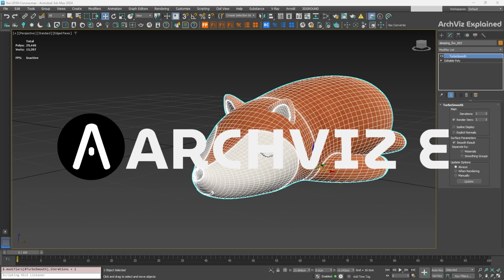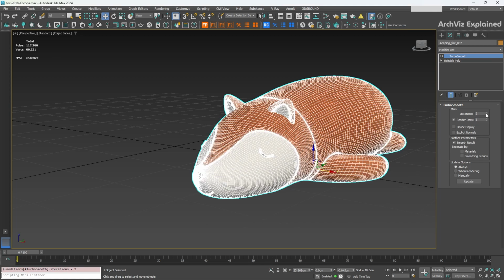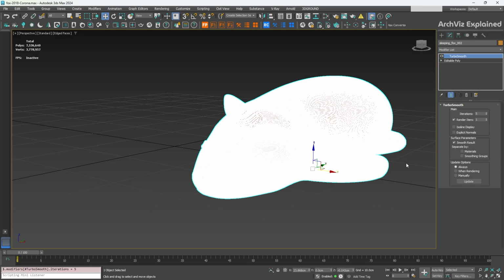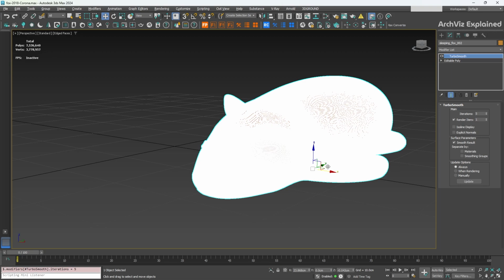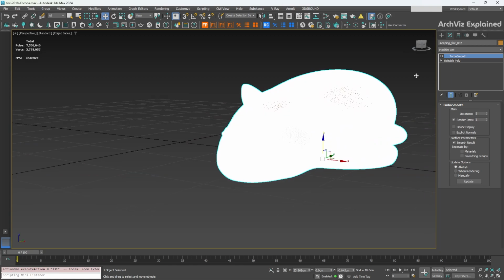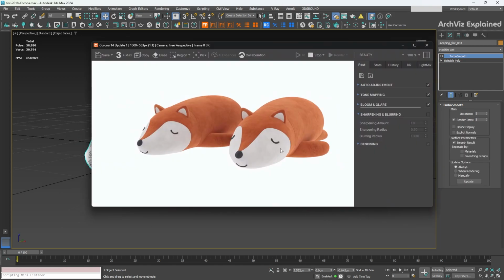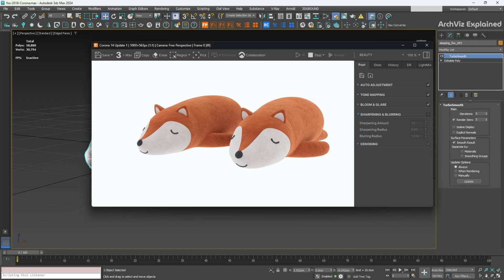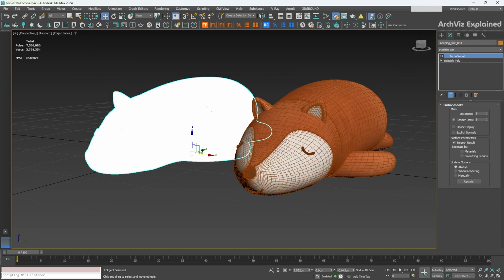Stop Using Too Many Subdivisions in 3ds Max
In this quick 3ds Max tip, you’ll learn why adding too many subdivisions (TurboSmooth iterations) can actually slow down your scene without improving your render quality.

We’ll compare high vs low subdivision meshes and show how unnecessary geometry affects performance, making your workflow slower and harder to manage.

If you want faster scenes and cleaner renders, this is a fundamental concept every beginner should understand.

✨ Key Benefits
• Understand why more subdivisions don’t always improve quality
• Learn how to keep your scenes light and fast
• Avoid common mistakes with TurboSmooth iterations
• Improve viewport performance and editing speed
• Build cleaner, more efficient 3ds Max workflows